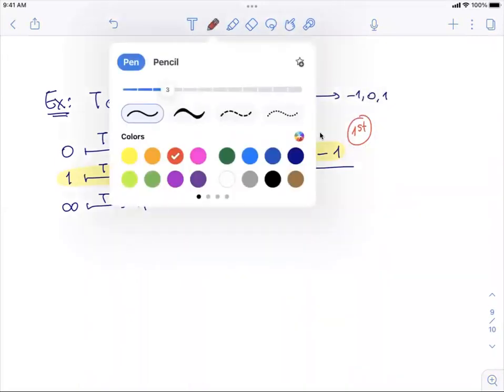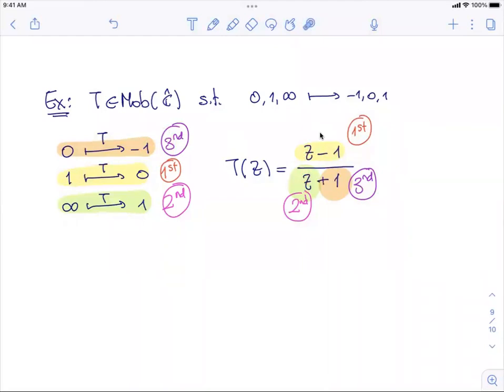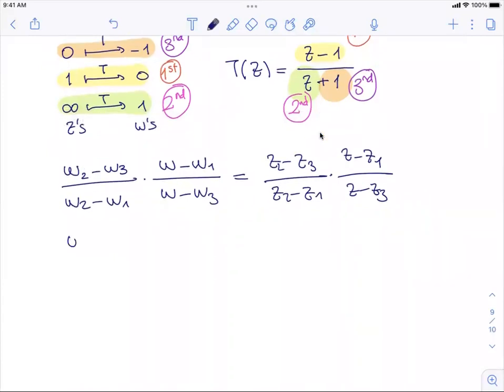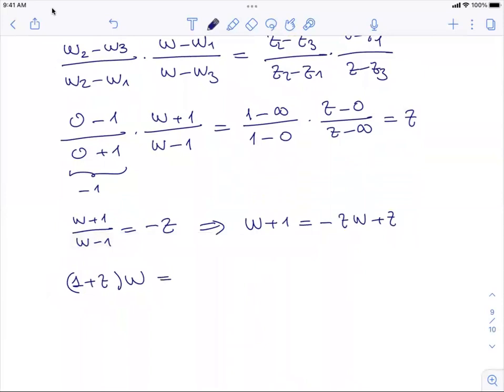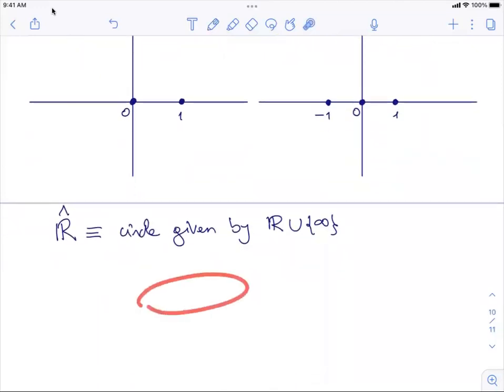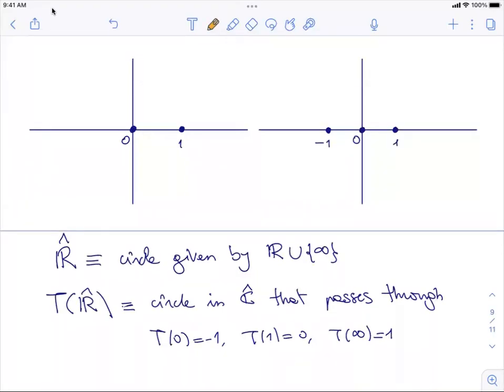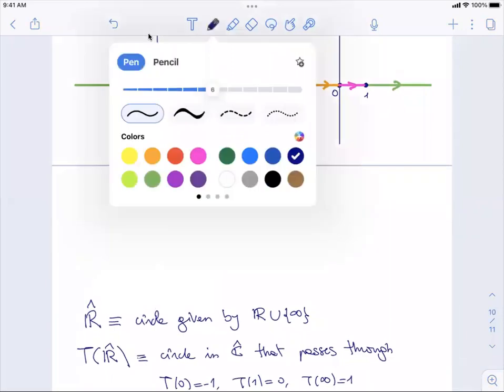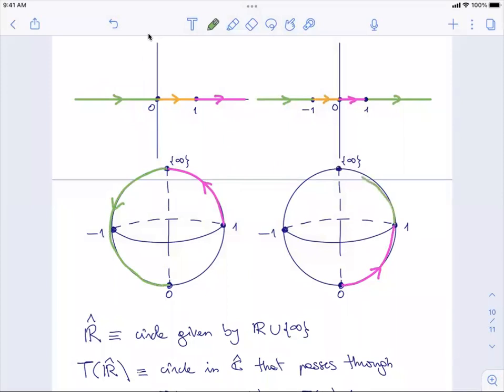Example: Finding a Mobius transformation between given points